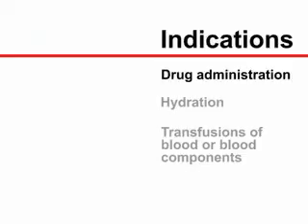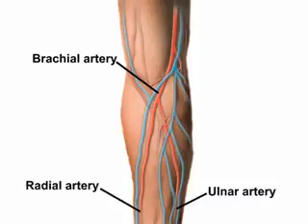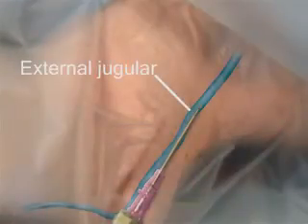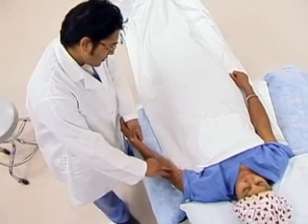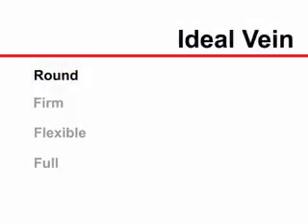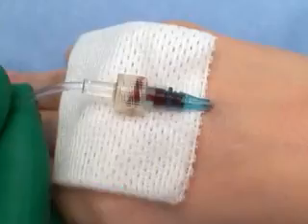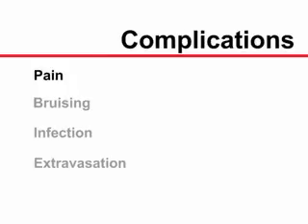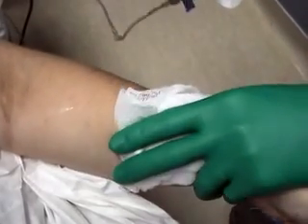peripheral intravenous cannulation